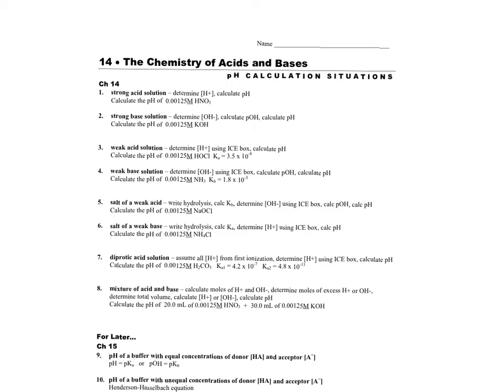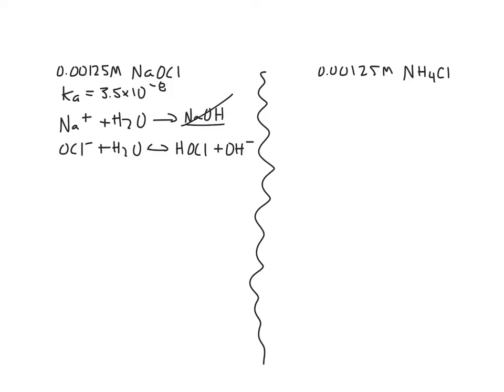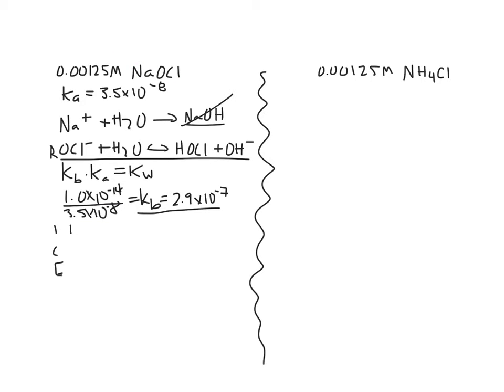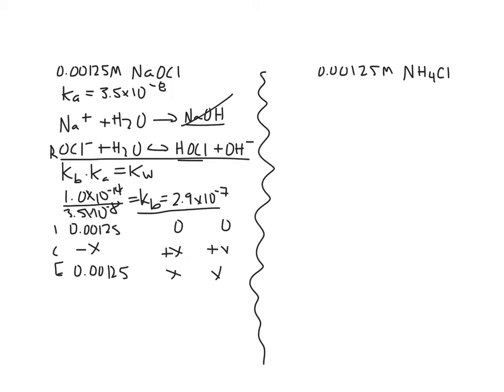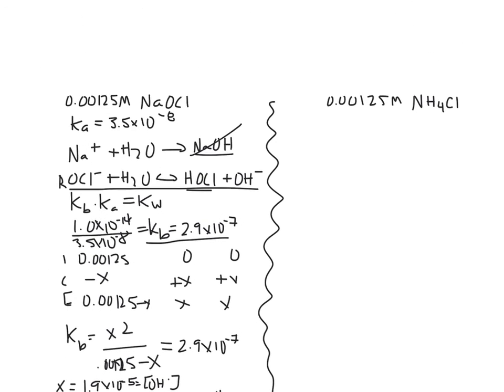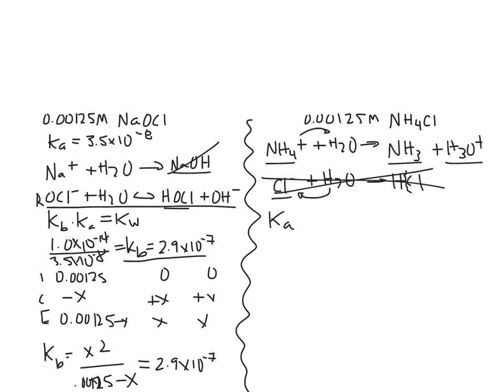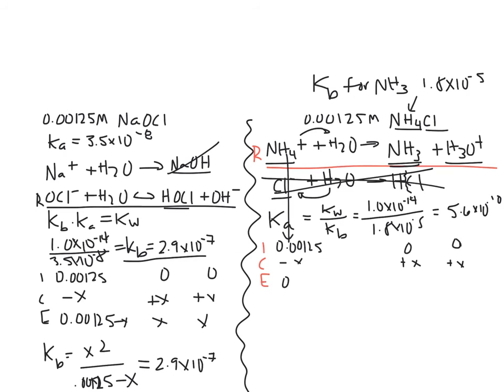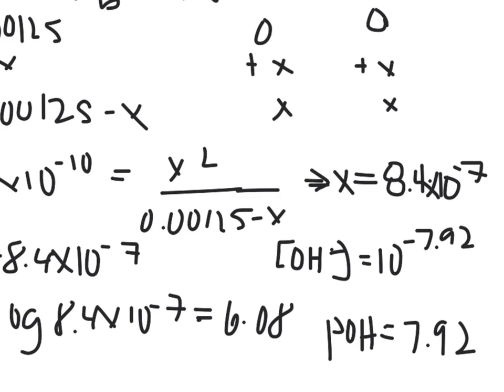Salts of Weak Acids and Bases